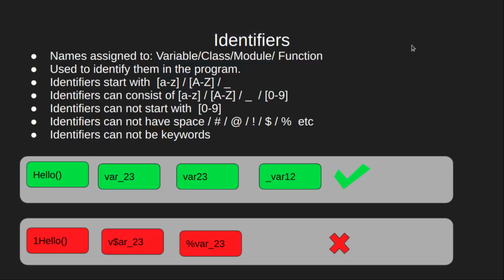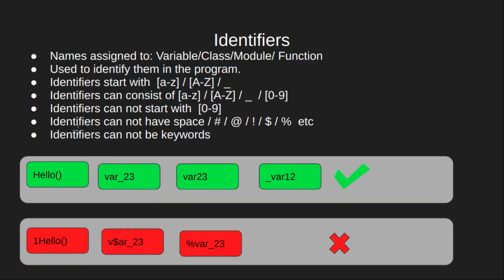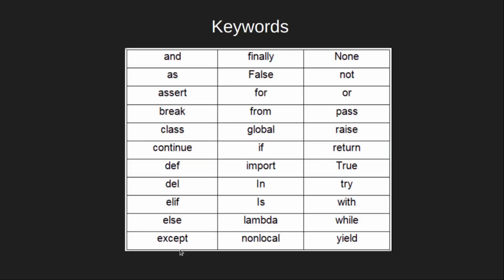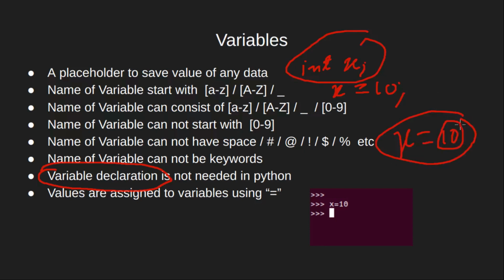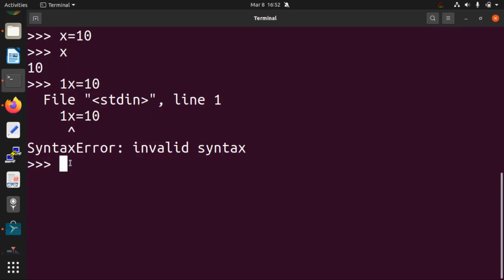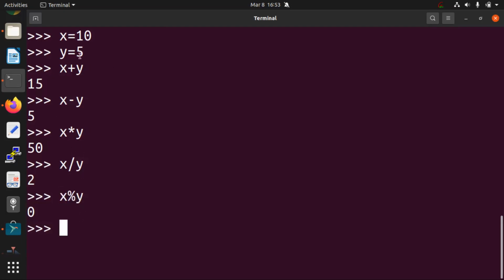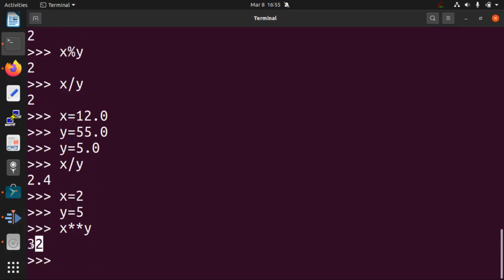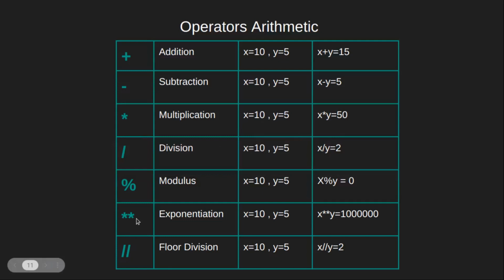variables identifiers mathematical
Variables Identifiers and mathematical Operations